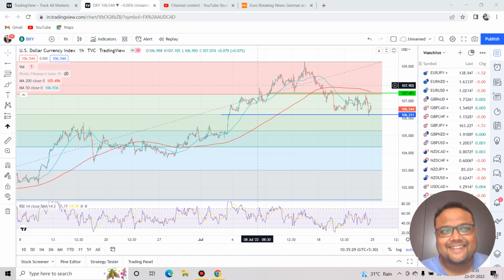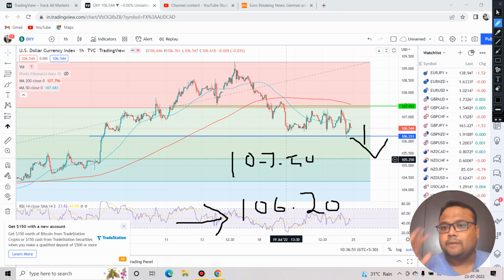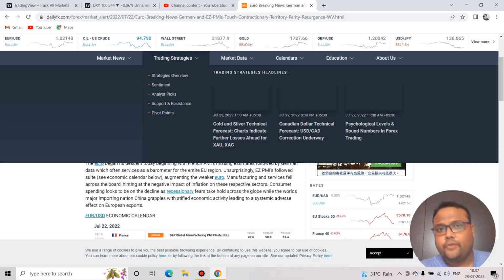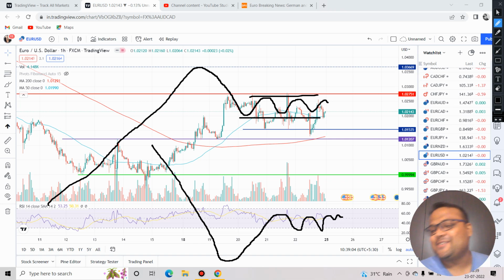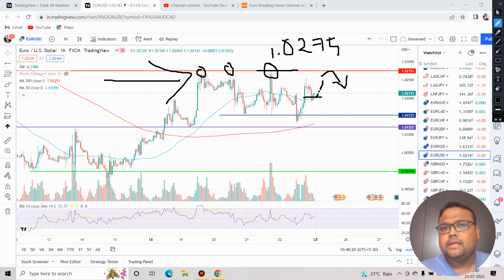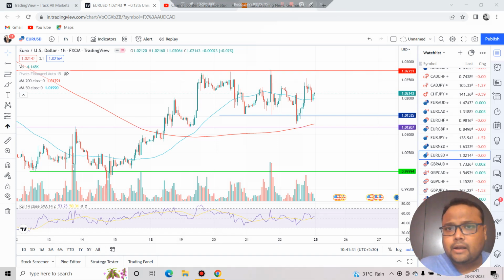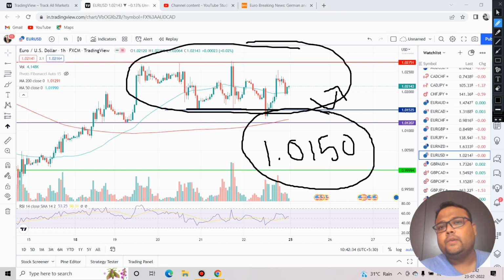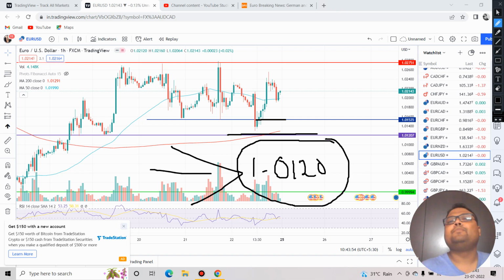EURUSD Strategy MONDAY 25 JULY | EUR USD Analysis MONDAY 25 JULY | EURUSD Forecast 25 JULY